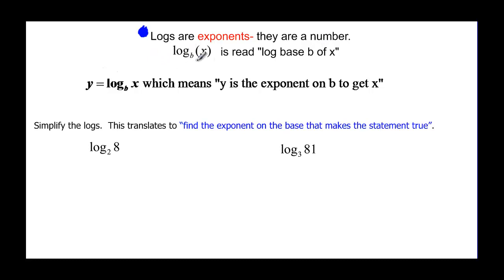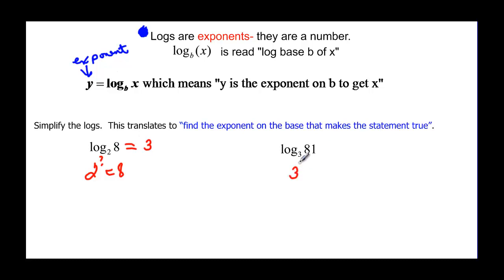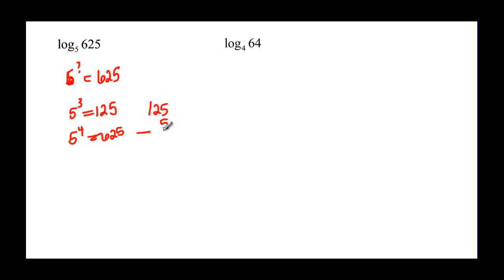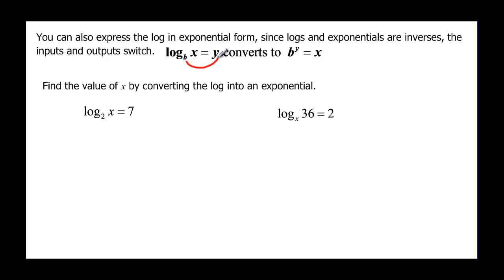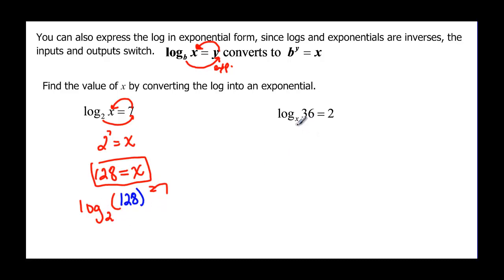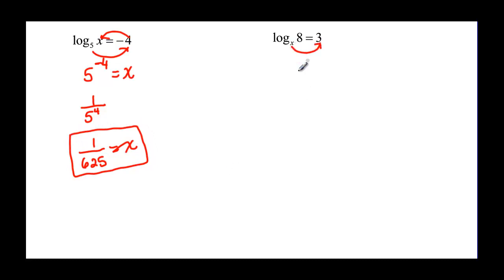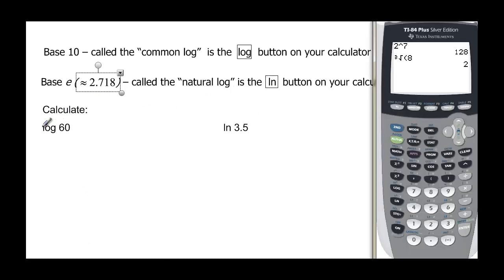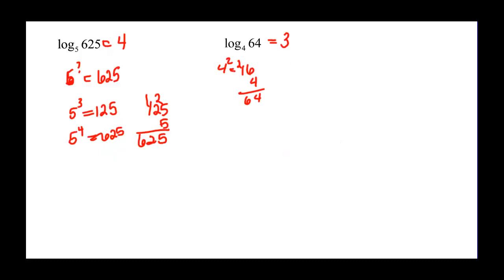110-33 Introduction to logs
This is an introduction to what a log is and evaluating logs